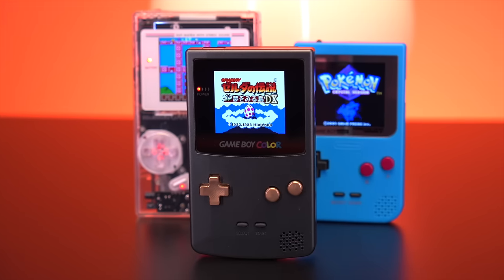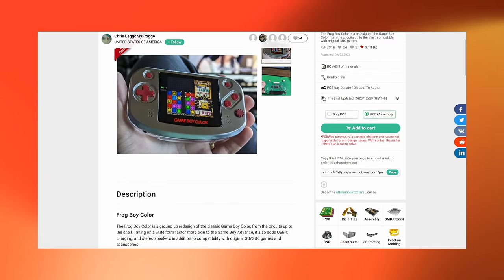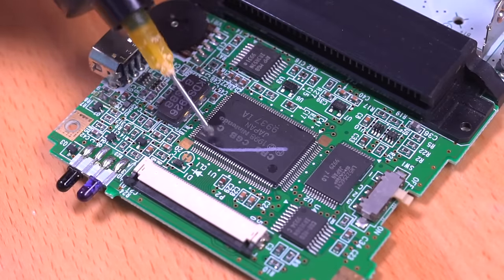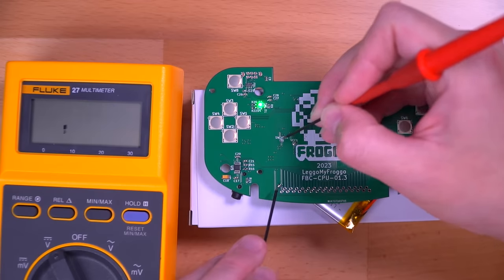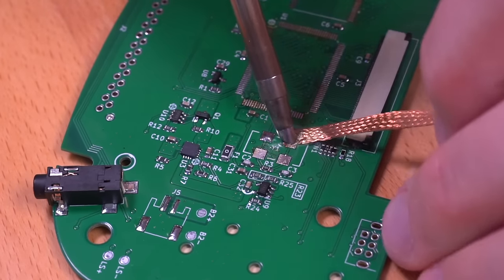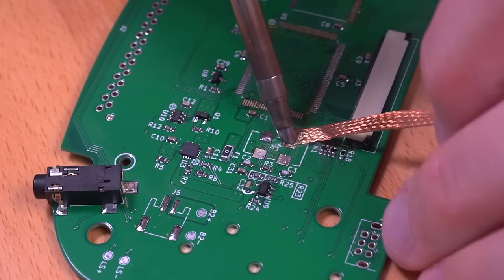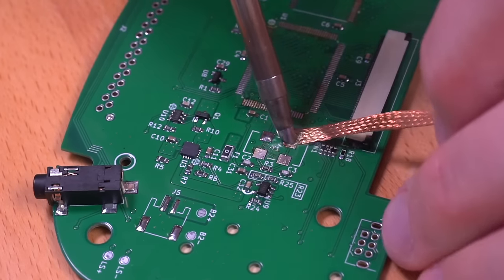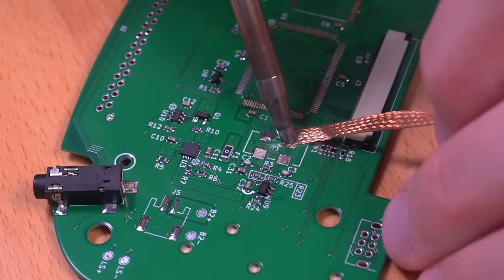Nintendo’s Missing Link Between The Game Boy Color And The Advance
Use this link to SAVE $5 on your first order at PCBWay

This is the Game Boy that Nintnendo never made, but that I wish they did!  It has a horizontal formfactor like the Game Boy Advance, and other modern features that make it truly unique.  So, let’s take a close look at it!

Timestamps
0:00  Intro
2:43  Frog Boy Color Parts Needed
5:24  How To Build The Frog Boy Color
14:26  Features
16:14  Pros and Cons